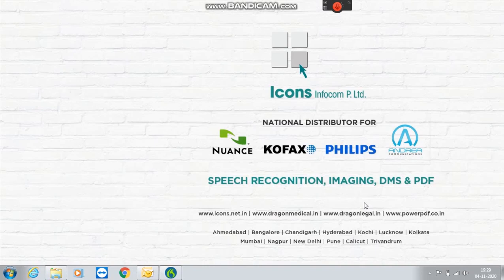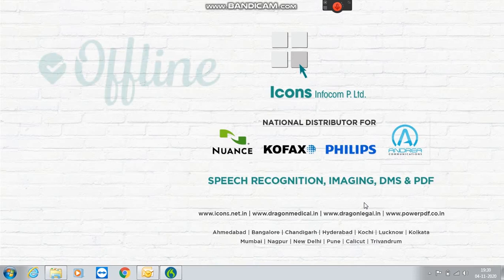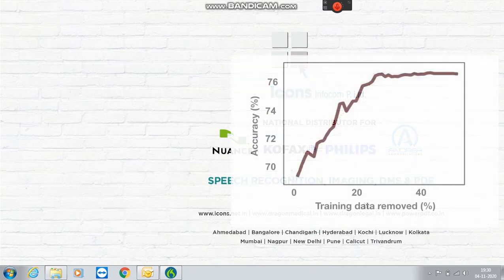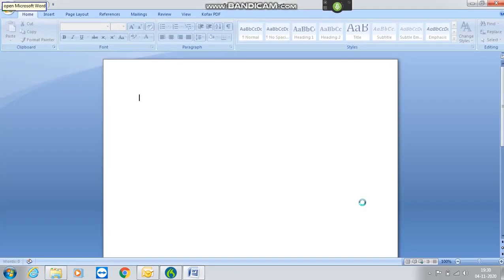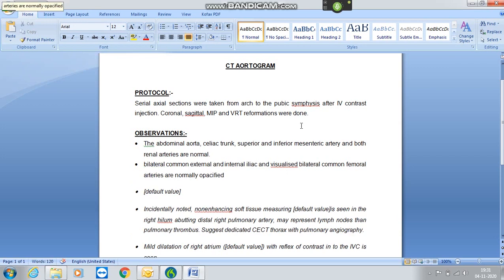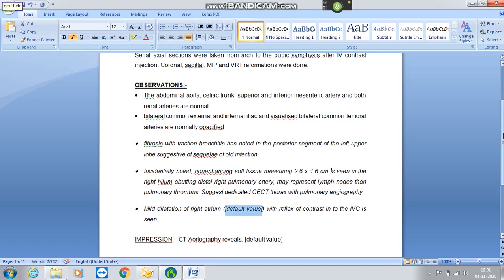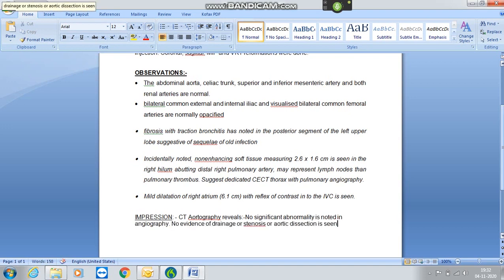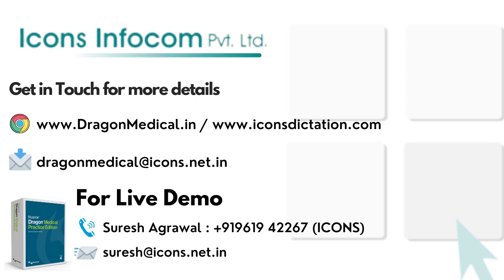Unlocking Dragon Medical 4.2: 5 Game-Changing Features for Radiology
In the ever-evolving landscape of healthcare technology, Dragon Medical 4.2 stands out as a groundbreaking tool for radiologists. This latest version introduces robust offline speech recognition capabilities, allowing professionals to dictate and document patient information seamlessly, even without an internet connection. This feature not only enhances workflow efficiency but also ensures that critical data can be accessed and utilized in real-time, regardless of connectivity issues.

The integration of artificial intelligence in Dragon Medical 4.2 further elevates its functionality. By leveraging advanced algorithms, the software can learn from user interactions, improving accuracy and adapting to individual speech patterns over time. This personalized approach not only streamlines the documentation process but also reduces the cognitive load on radiologists, allowing them to focus more on patient care rather than administrative tasks.

However, with the rise of AI and speech recognition technology, data privacy remains a paramount concern. Dragon Medical 4.2 addresses these issues head-on, implementing stringent security measures to protect sensitive patient information. By ensuring compliance with healthcare regulations and prioritizing data encryption, the software provides radiologists with peace of mind as they navigate the complexities of patient data management.

As we embrace these technological advancements, it is crucial for healthcare professionals to stay informed about the tools that can enhance their practice while safeguarding patient privacy. Dragon Medical 4.2 is not just a tool; it is a partner in the journey towards more efficient, accurate, and secure radiology practices.

Join the conversation about the future of radiology and the role of AI in healthcare.

📌 Buy from National Distributor:
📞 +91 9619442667